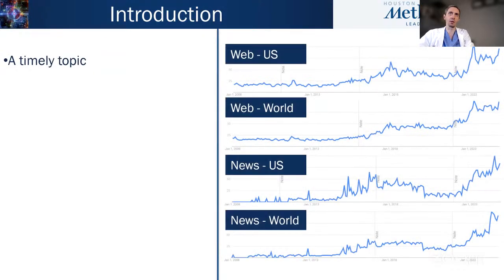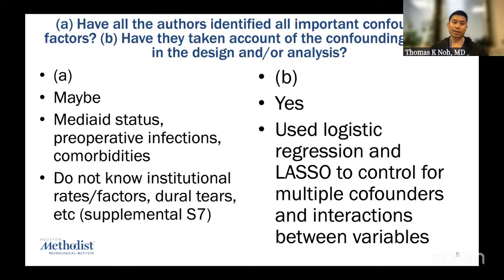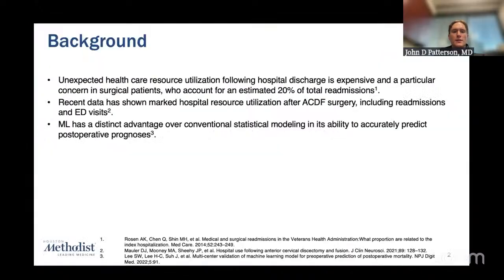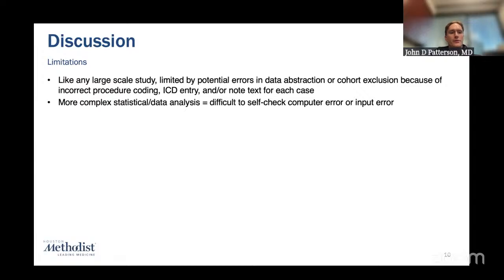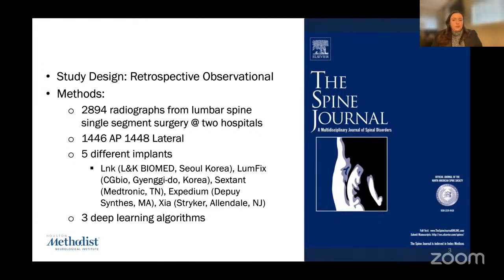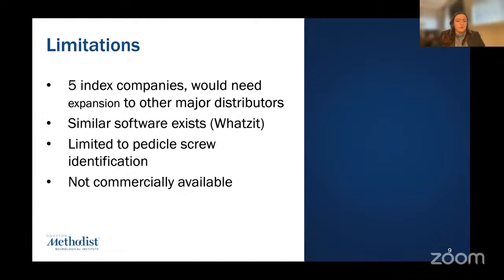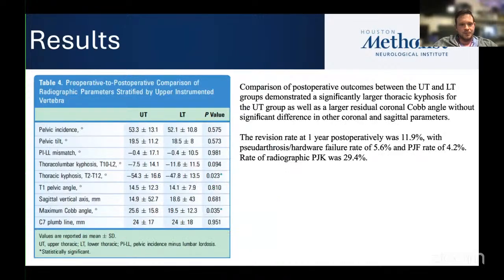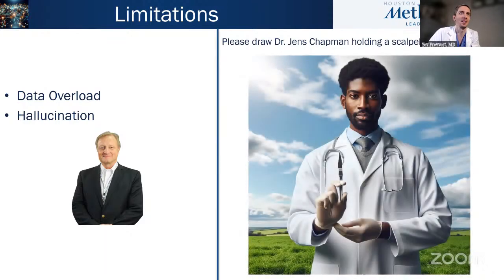Artificial Intelligence in Spine Surgery - Yevgeniy Freyvert, MD